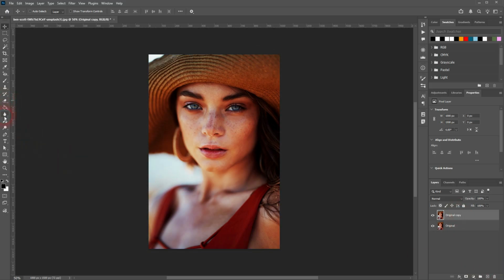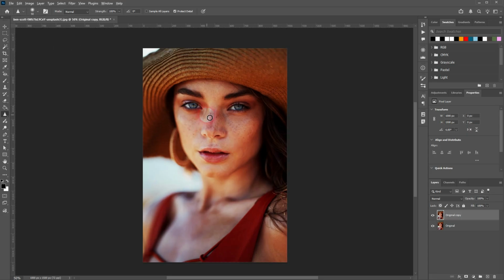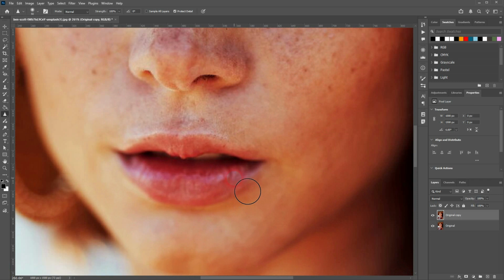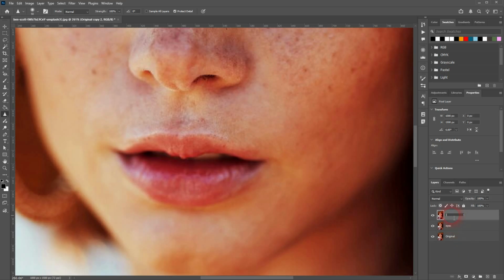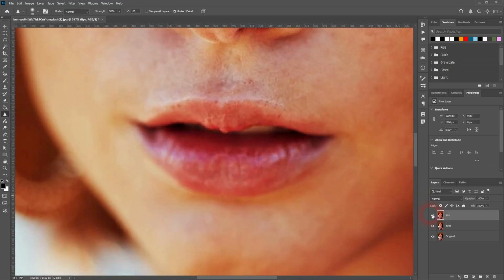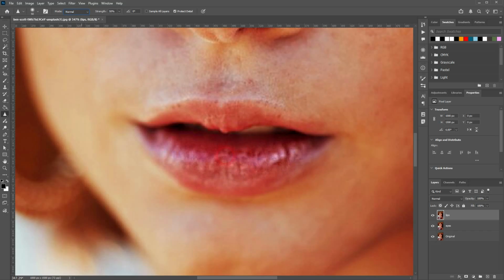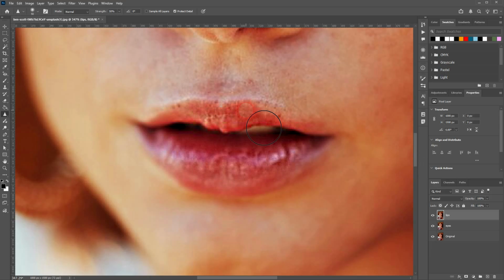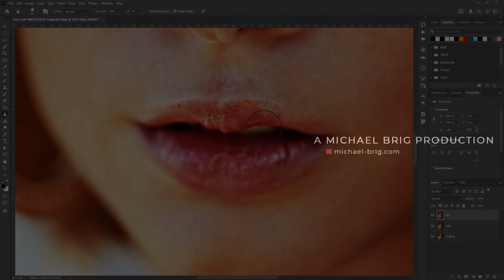How to Use the Sharpen Tool in Photoshop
Learning Photoshop in 365 Days - Day 297: In this tutorial I'll show you the basics of the sharpen tool in Adobe Photoshop.